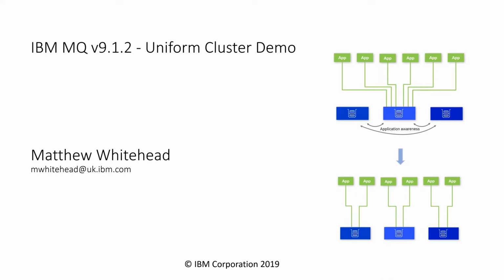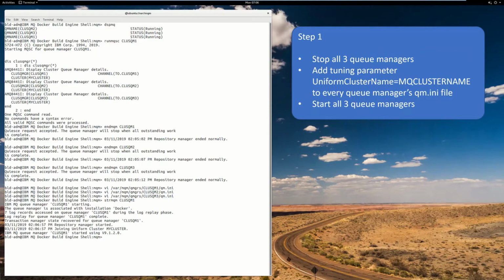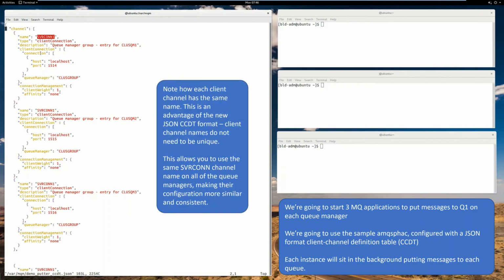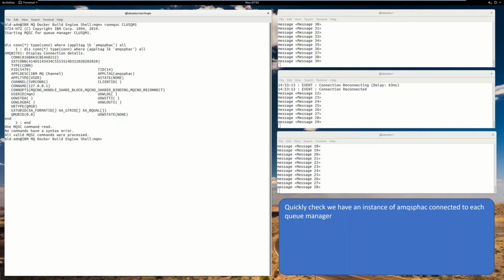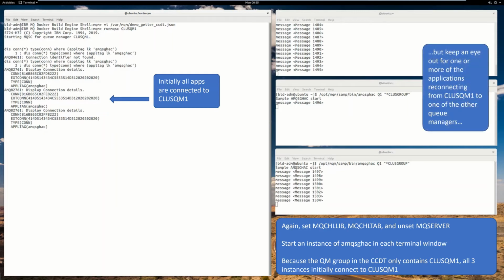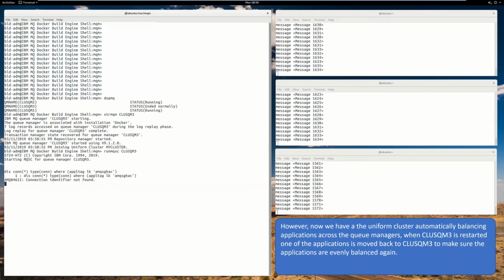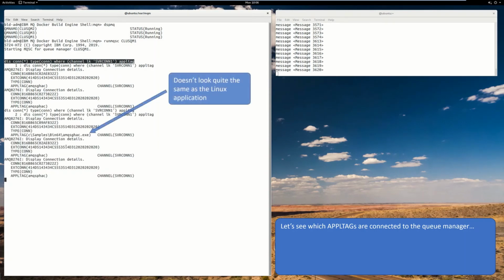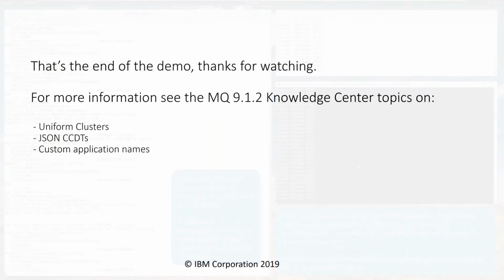Uniform Cluster demo - 9.1.2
Matt Whitehead demonstrates how to use Uniform Clusters (introduced in 9.1.2). Read here for more